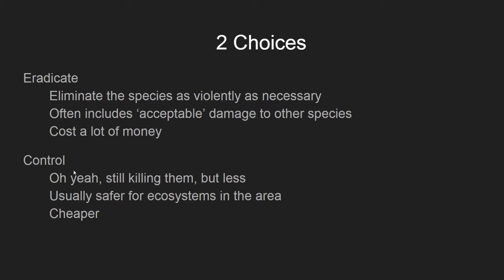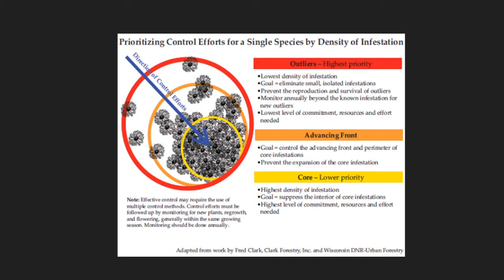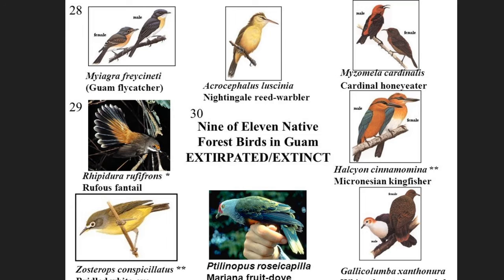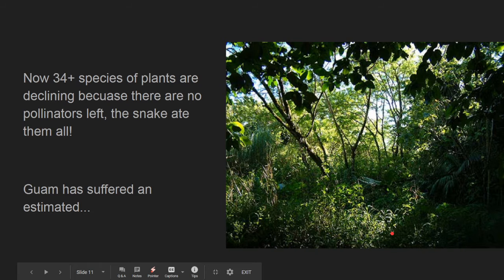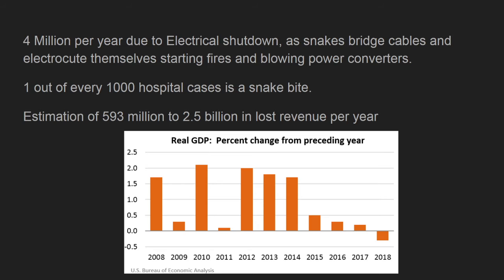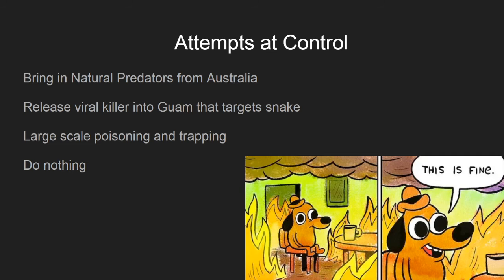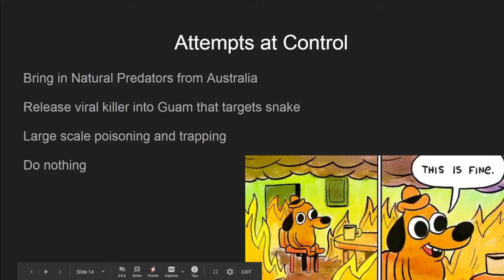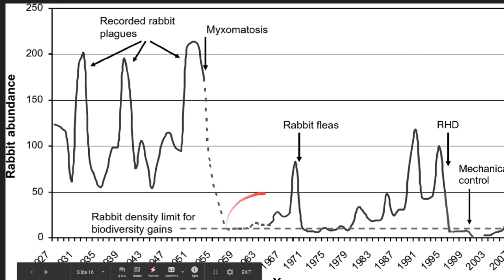Brown Tree Snake 6/1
AP Biology lesson on the effects of an invasive species, using the Brown Tree Snake as the example.